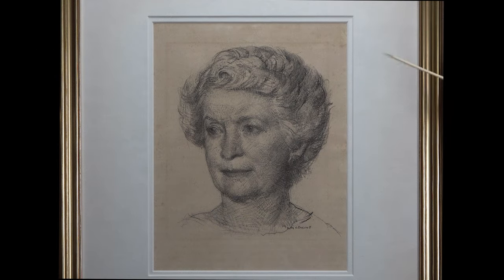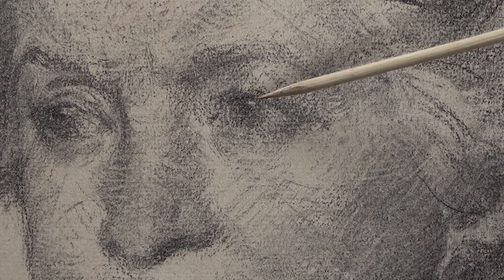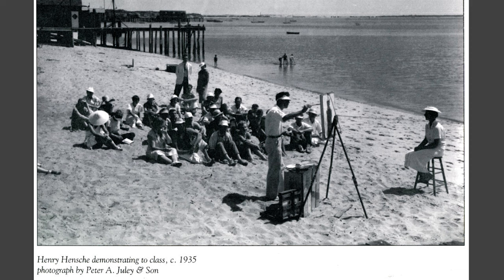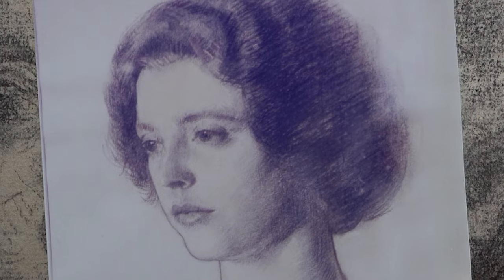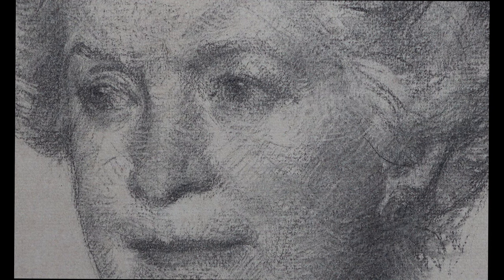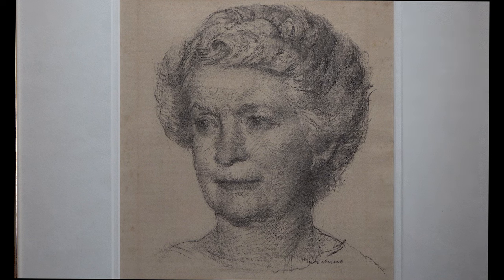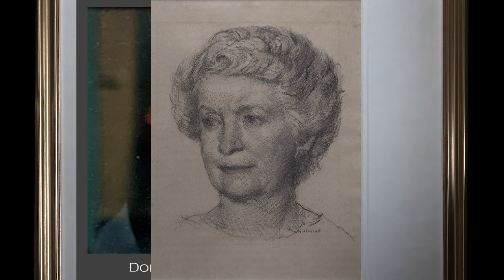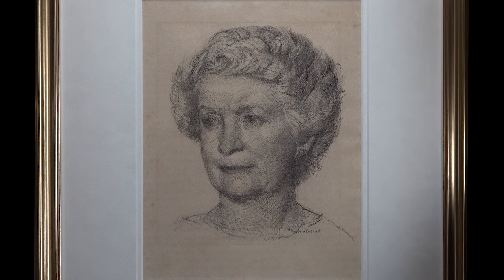"Henry Hensche Drawing: A Symphony of Exquisite Mark Making" Dan Thompson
This video is excerpted from a recent, online group presentation that I made for my online students. The drawing, which I own, is by Henry Hensche (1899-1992) and the sitter is Hensche's first wife, Ada Rayner Hensche. The piece was created in vine charcoal on Michallet paper, and is undated and under life-sized. The video gave me an opportunity to continue in a longer, more meaningful dialog with students about the elusive concept of Hatchmark.